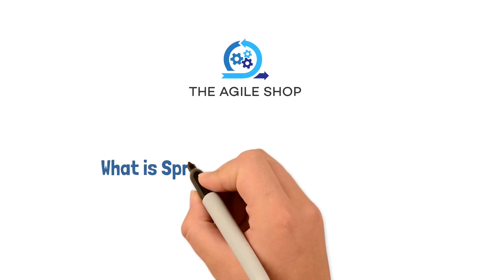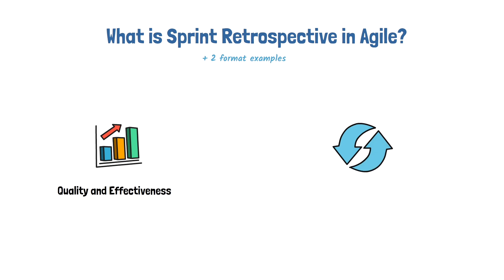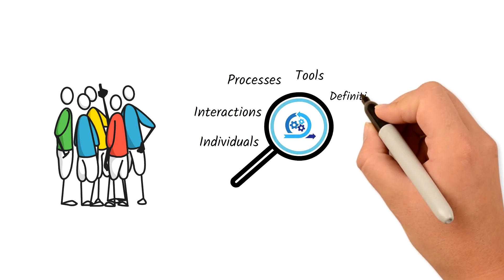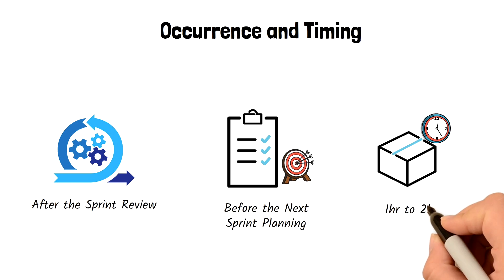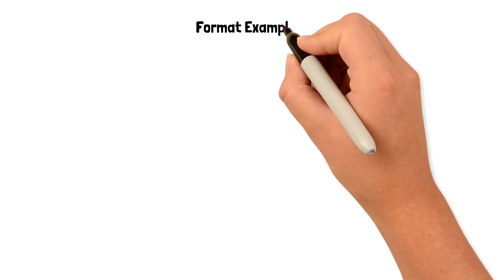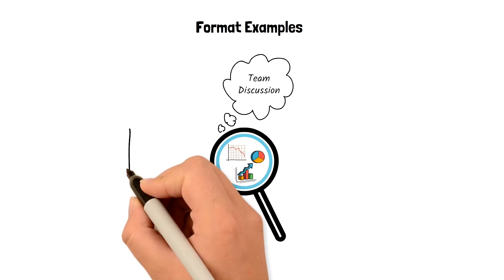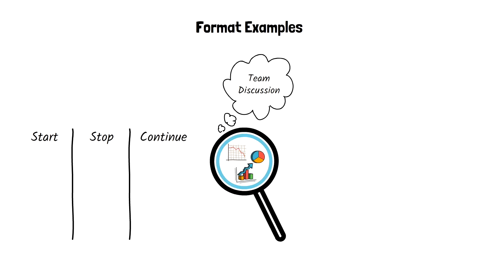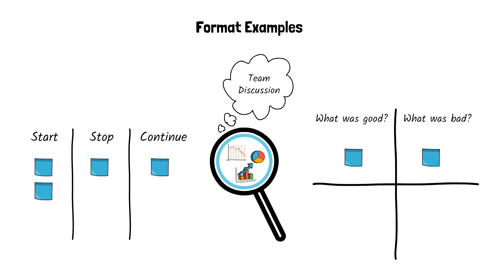What is Sprint Retrospective in Agile?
The purpose of the Sprint Retrospective is to plan ways to increase quality and effectiveness.
The Sprint Retrospective is an opportunity to inspect and adapt the process.

The Scrum Team inspects how the last Sprint went with regards to individuals, interactions, processes, tools, and their Definition of Done.

The Scrum Team discusses what went well during the Sprint, what problems it encountered, and how those problems were solved or not solved.

This activity frequently occurs after the sprint review and before the next sprint planning.

The Sprint Retrospective concludes the Sprint and It’s usually timeboxed to 1 or 2h sessions, depending on the Sprint length.

The participants of the Sprint Retrospective are the Product Owner, Scrum Master and the Development Team. This discussion is usually internal without stakeholders or other outside teams.